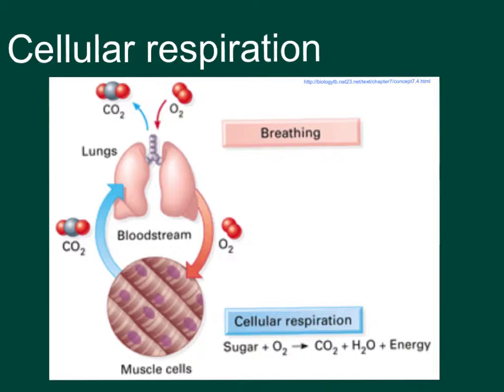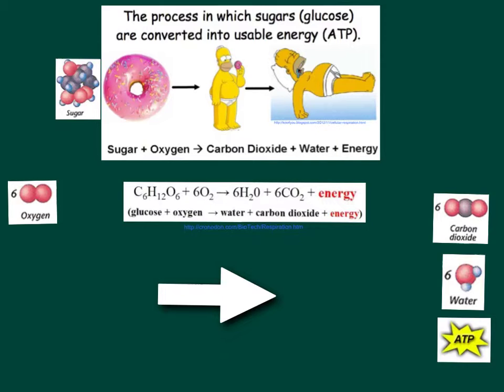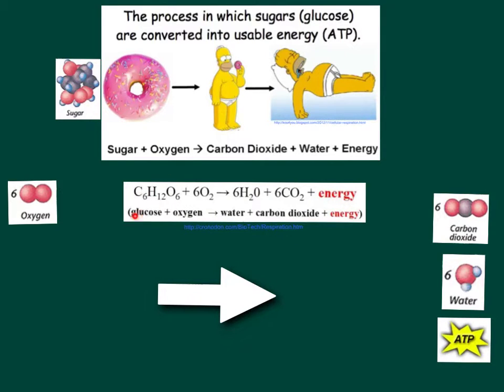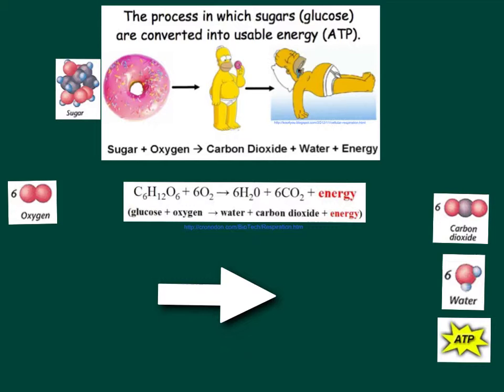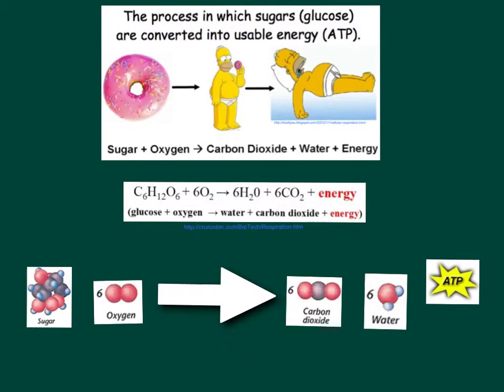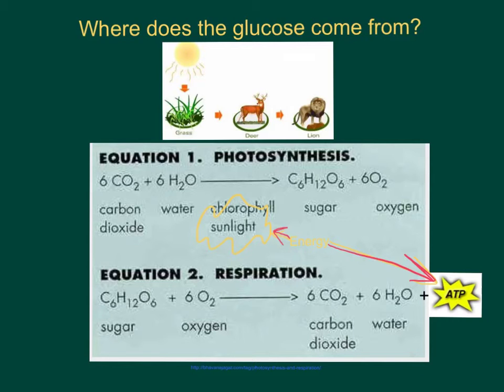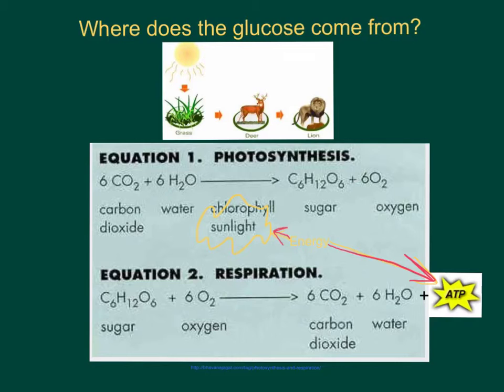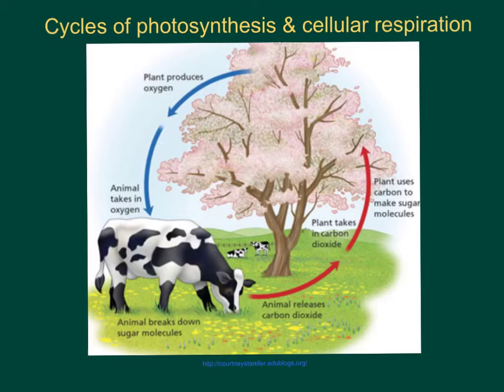Cellular respiration reverse lecture